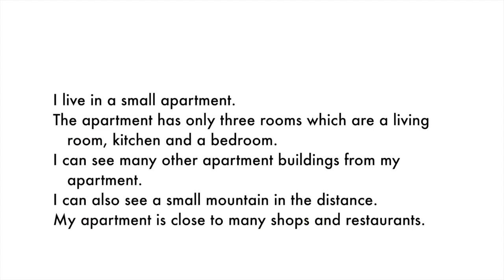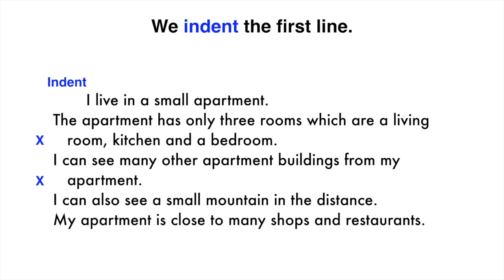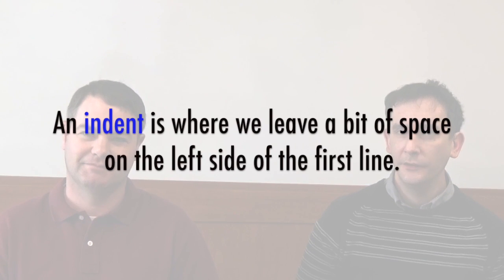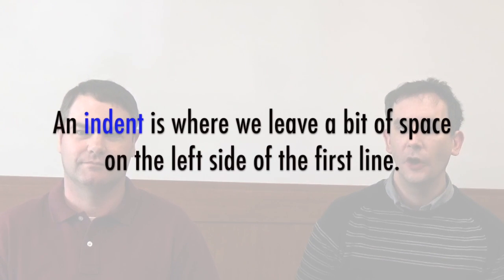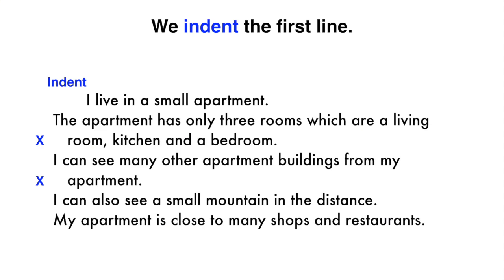4b. Paragraph format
In this Lesson, we are looking at the academic paragraph format.

This is the second part of a two-part video. The original video was way too long, and upon viewing back, just looked like two separate videos. I had to make some awkward editing choices, so if not everything makes sense, then that's why. We couldn't go back and re-record.

and the worksheet will be up soon.